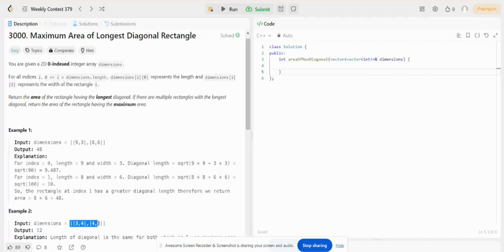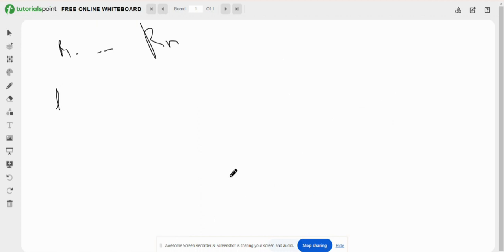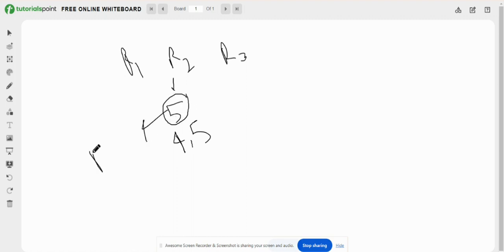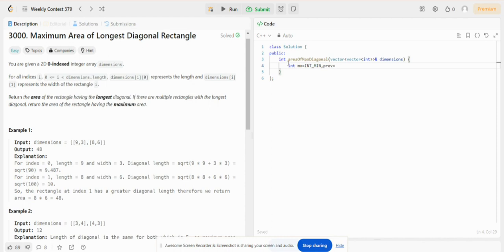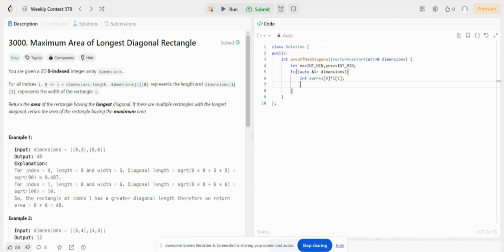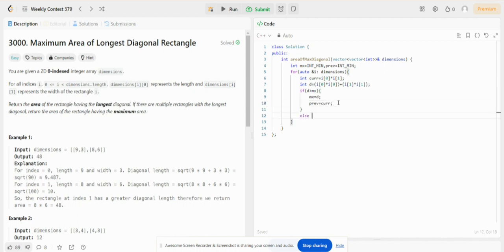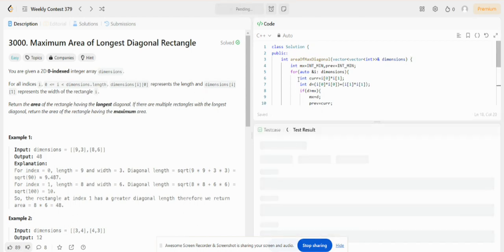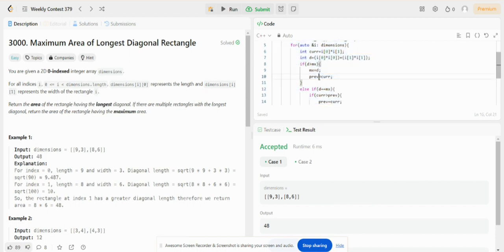LC A SERIES (Contest Practice Approaches)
In this video I have solved Leetcode A problem of a contest and discussed approach and complexity of the code.

edited using video.guru